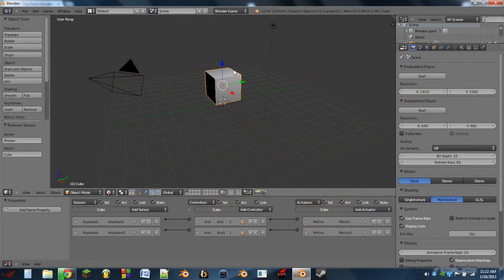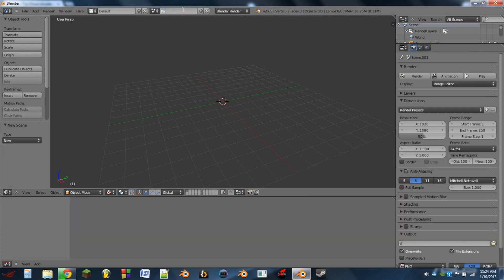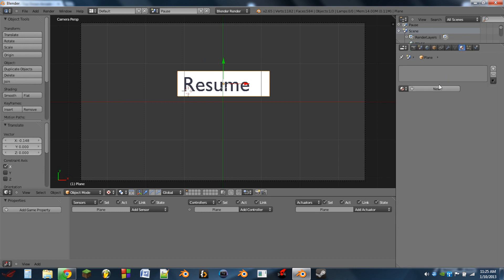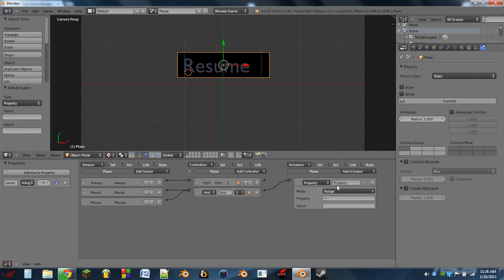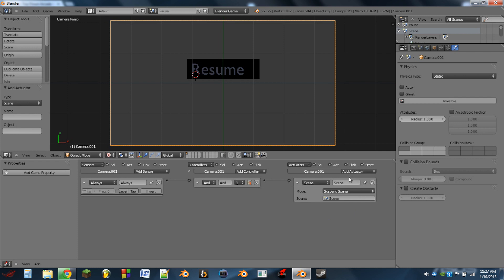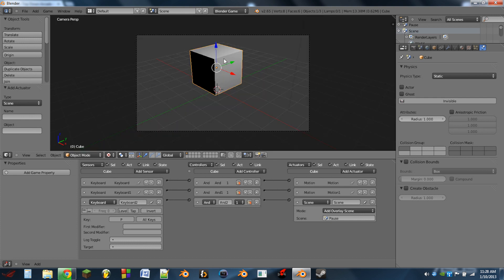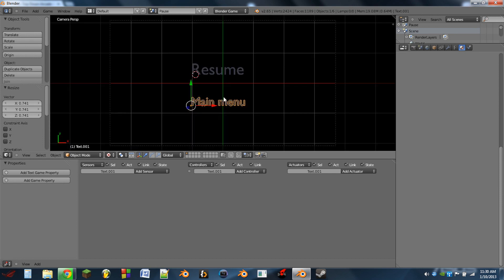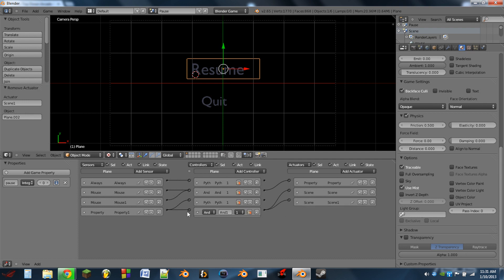HD Blender tutorial: How to make a pause screen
Hey guys, sorry for the lack of videos! I've recorded a few more and I am uploading them aswell.

In this tutorial I will show to how to add a pause screen to your game in blender.

### LINKS ###
Everything is in this folder: